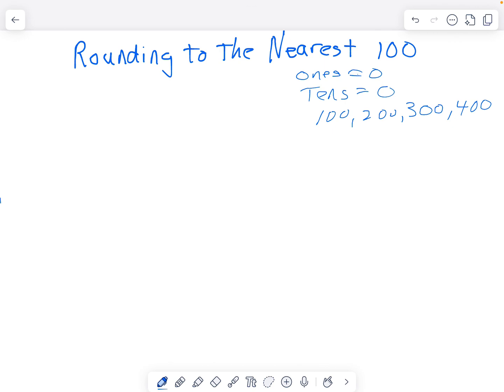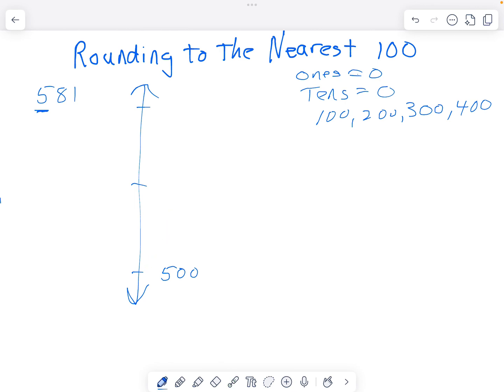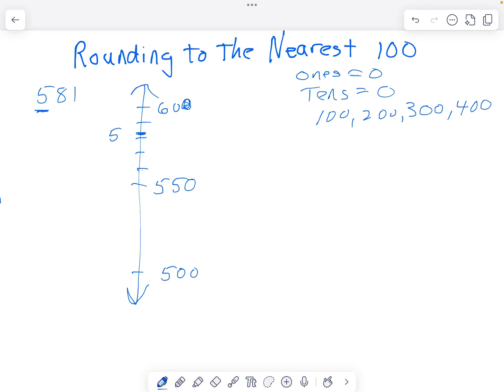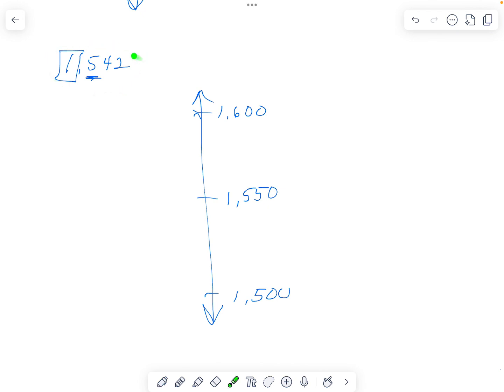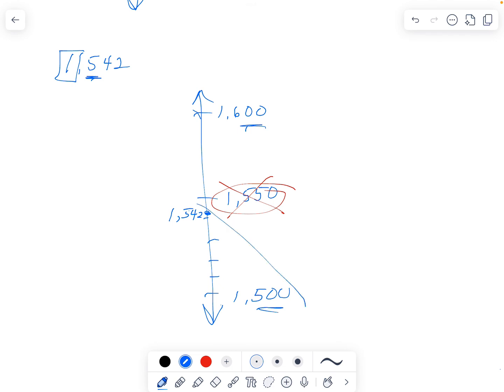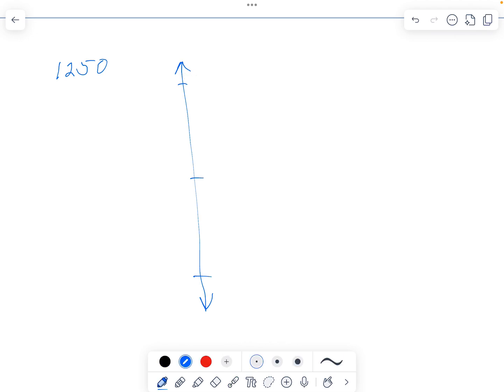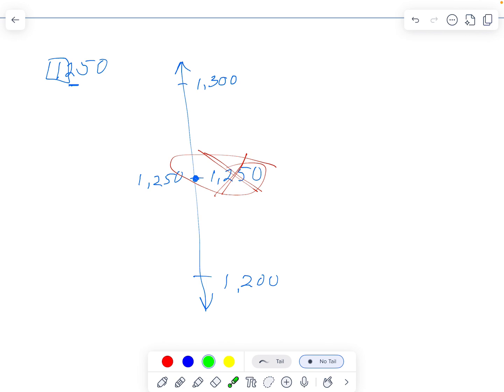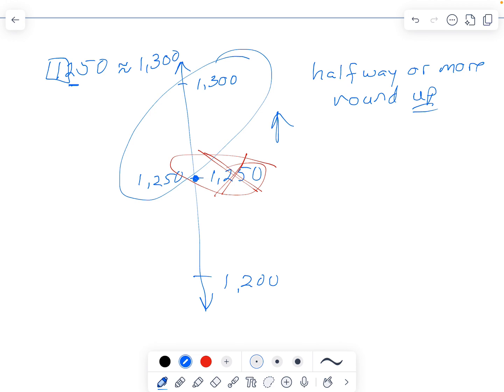Rounding to the Nearest 100